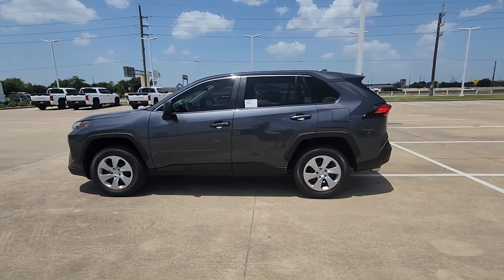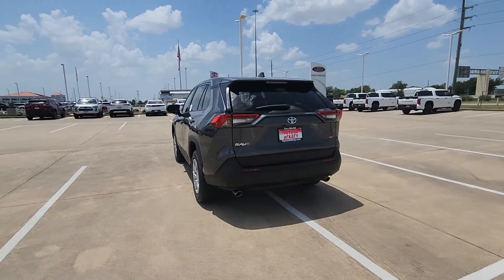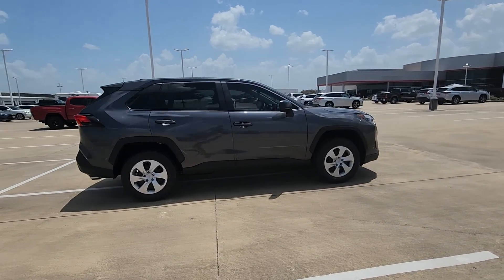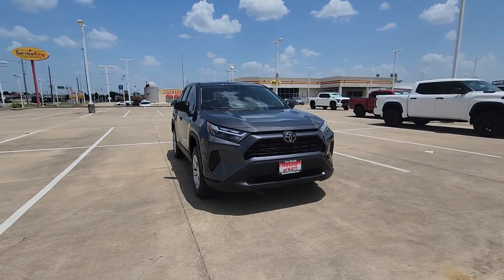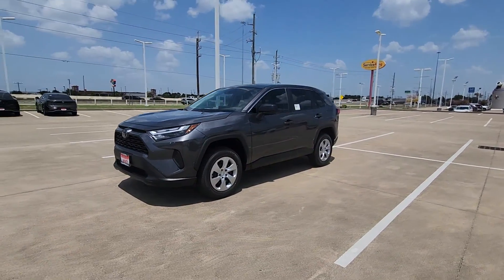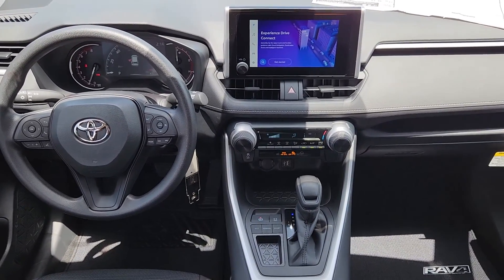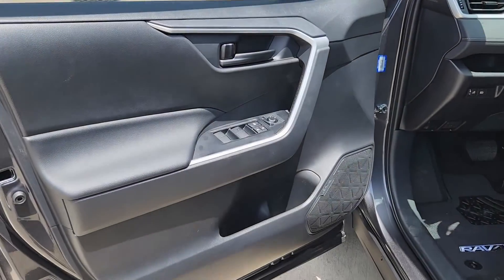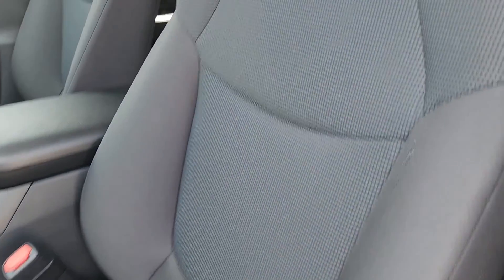2023 Toyota RAV4 Katy, Houston, Cinco Ranch, Sugarland, Jersey Village K39353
Magnetic Gray Metallic New 2023 Toyota RAV4 available in 21555 Katy Freeway, Katy, Texas at Toyota of Katy. Servicing the Katy, Houston, Cinco Ranch, Sugarland, Jersey Village, TX area.

Axle Ratio: 3.177|17 Steel Wheels|Front Bucket Seats|Fabric Seat Trim|Radio: AM/FM/XM Audio System|4-Wheel Disc Brakes|6 Speakers|Air Conditioning|Electronic Stability Control|Front Center Armrest|Spoiler|Tachometer|ABS brakes|Brake assist|Bumpers: body-color|Driver door bin|Driver vanity mirror|Dual front impact airbags|Dual front side impact airbags|Four wheel independent suspension|Front anti-roll bar|Front reading lights|Illuminated entry|Knee airbag|Low tire pressure warning|Occupant sensing airbag|Outside temperature display|Overhead airbag|Overhead console|Panic alarm|Passenger door bin|Passenger vanity mirror|Power door mirrors|Power steering|Power windows|Radio data system|Rear anti-roll bar|Rear seat center armrest|Rear window defroster|Rear window wiper|Remote keyless entry|Speed control|Speed-sensing steering|Split folding rear seat|Steering wheel mounted audio controls|Telescoping steering wheel|Tilt steering wheel|Traction control|Trip computer|Front beverage holders|AM/FM radio: SiriusXM|Exterior Parking Camera Rear|Auto High-beam Headlights|Emergency communication system: Safety Connect (10-year trial)